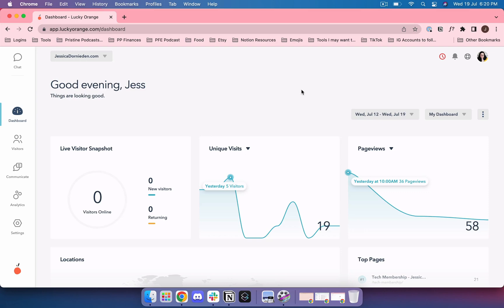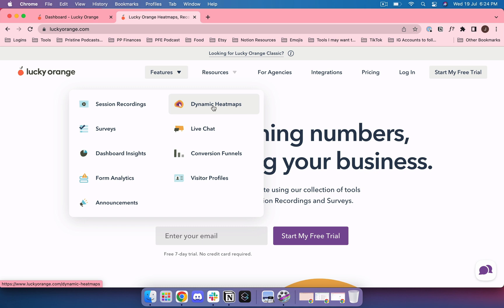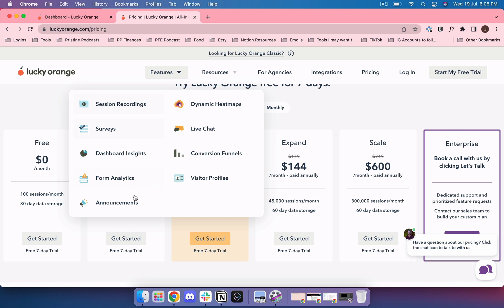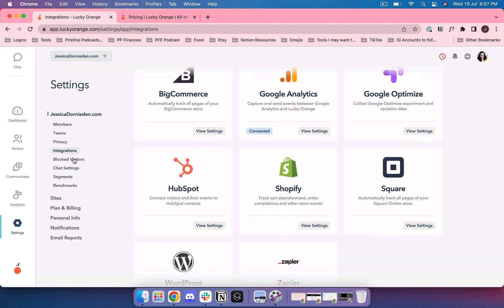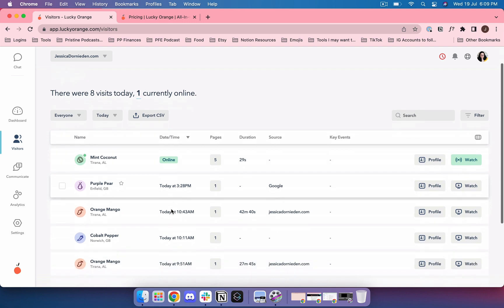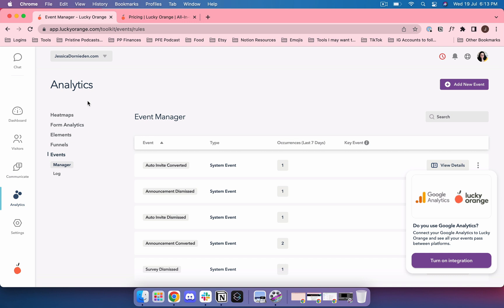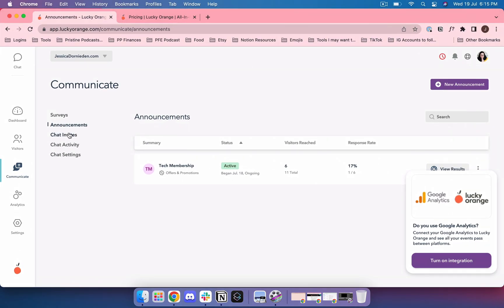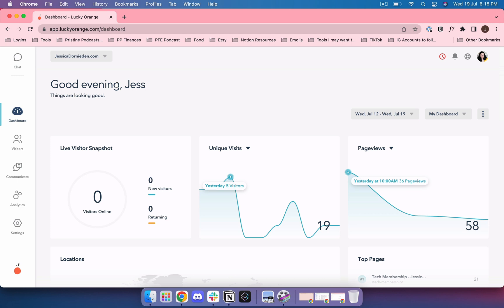Website Visitor Tracking Explained + Lucky Orange Review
If you're not watching your website visitors, you're missing out. There is so much valuable information that you can get about how your visitors are using your website from screen recordings to heat maps. In this video I'll dive into website tracking and also show you my favourite tool Lucky Orange - which has an amazing free plan AND additional features that are absolutely golden for interacting with your website visitors.

Want a tech genius in your back pocket to ask questions whenever you need?

Have a tech project you need implemented?

Looking to collaborate? Book a coffee chat anytime and we can swap guest blog posts, do a podcast interview, hold a joint live or webinar or anything else really